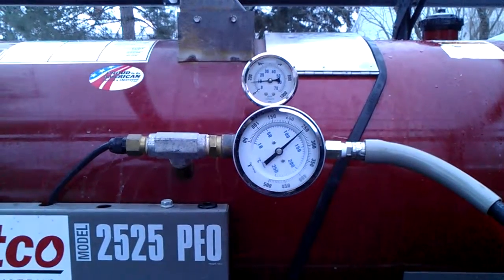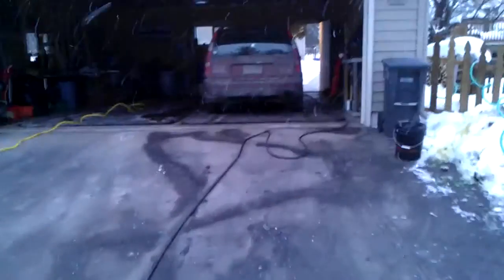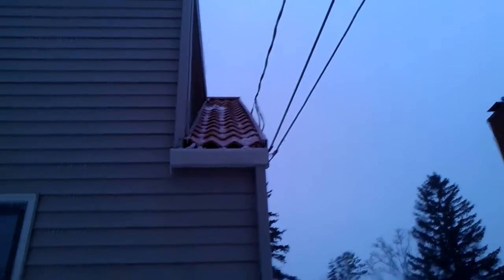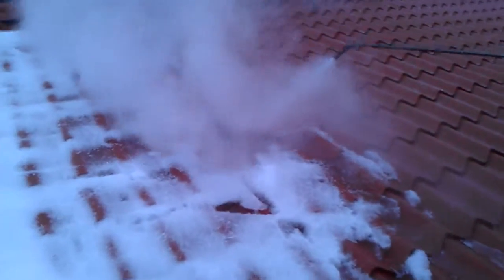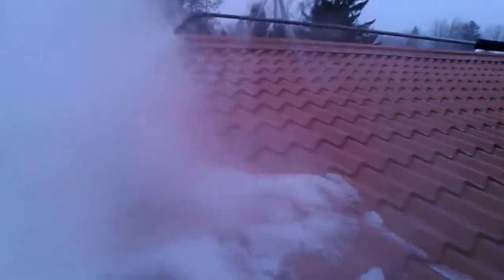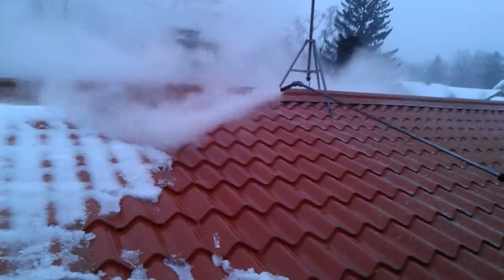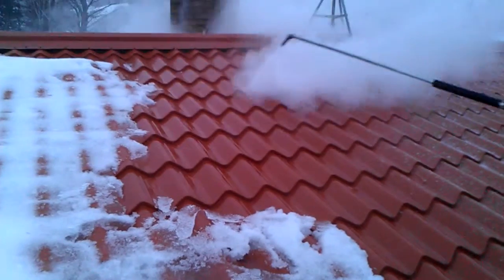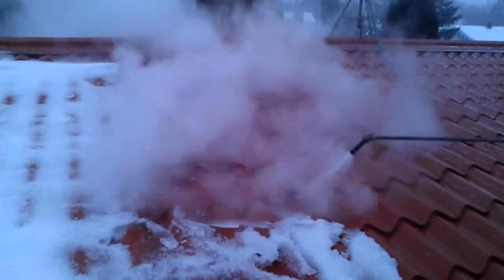Ice Dam Removal/Steaming Duluth MN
by Absolutely Clean Window Washing.

We remove ice dams from this (clay tile look alike) roof in Duluth MM with low PSI steam.